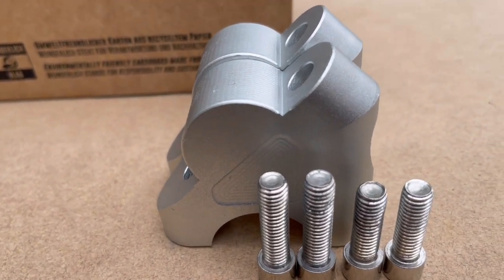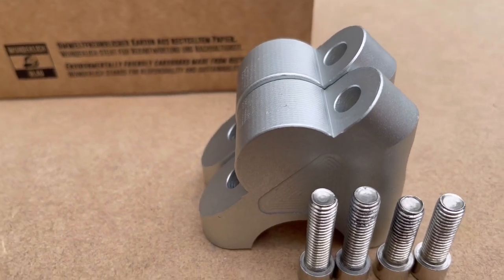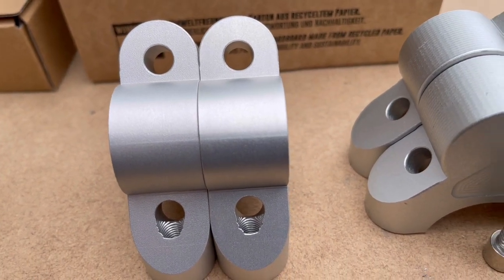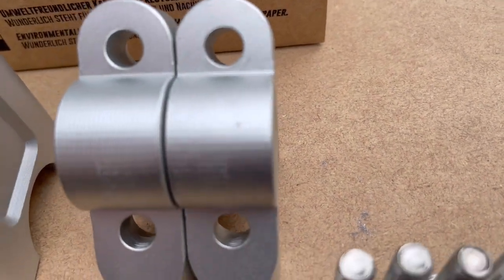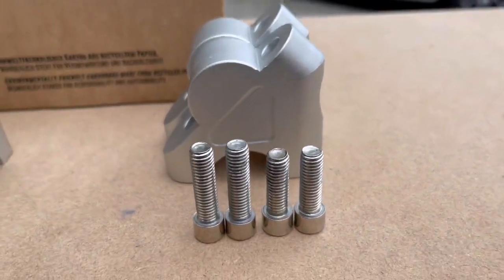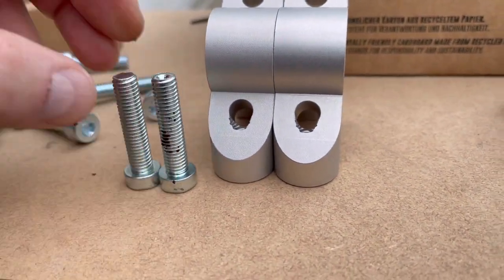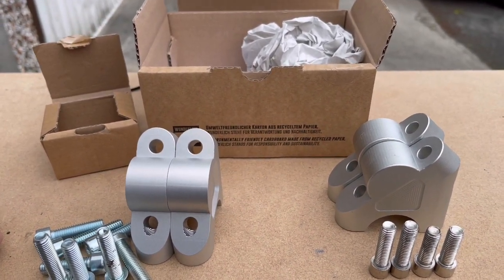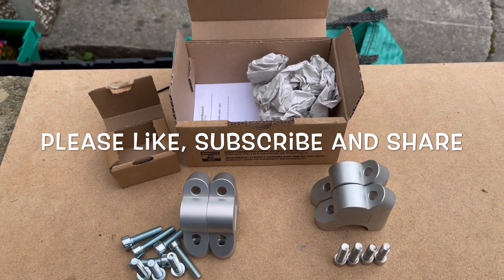MOTORCYCLE BAR RISERS - DANGER - DON’T BUY UNTIL YOU’VE WATCHED THIS!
WARNING